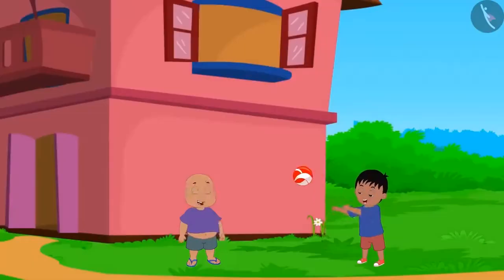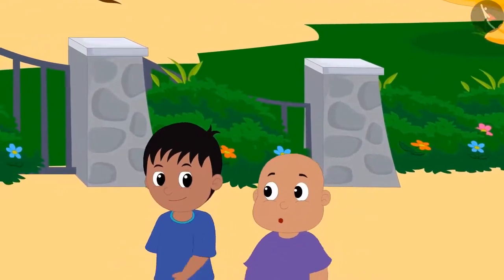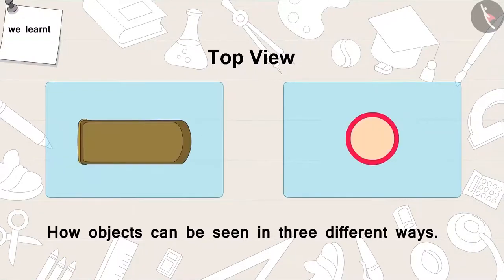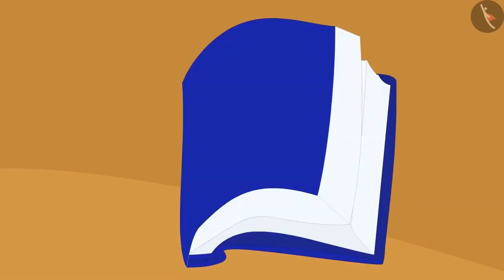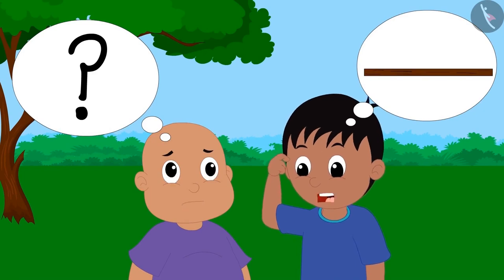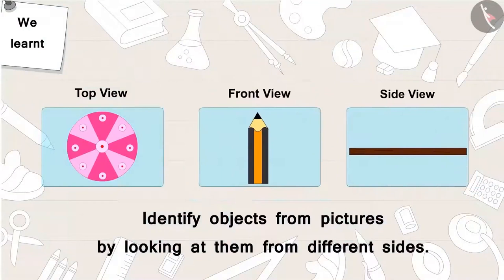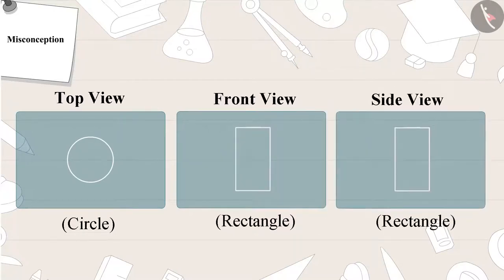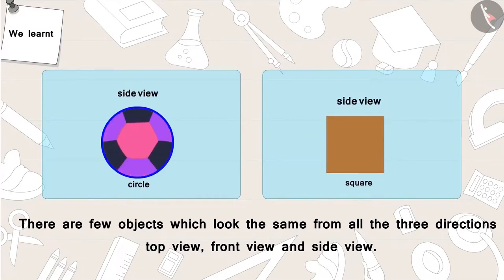Different views of objects | Top view, Bottom view, Side view of objects for kids | English |Class 3